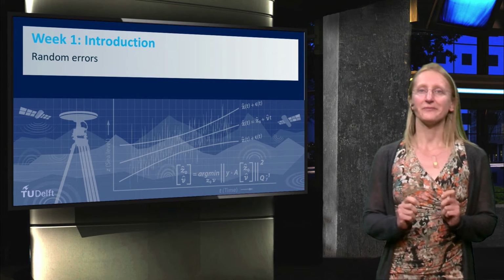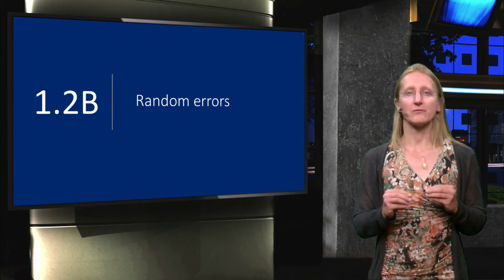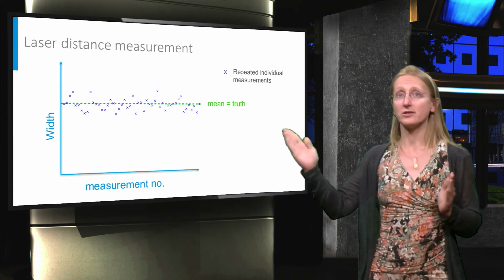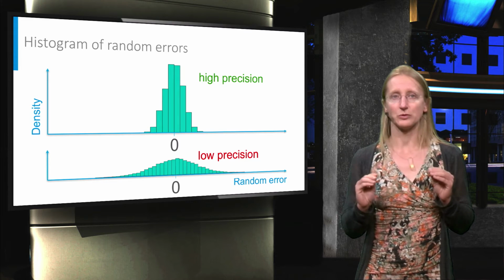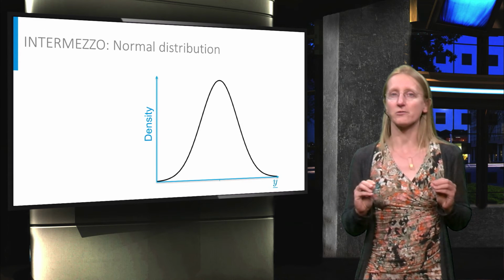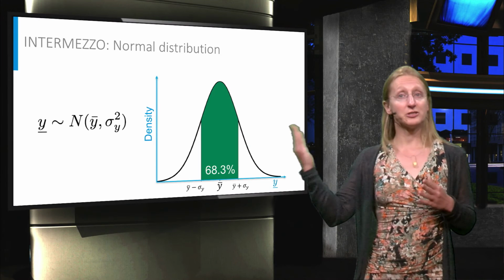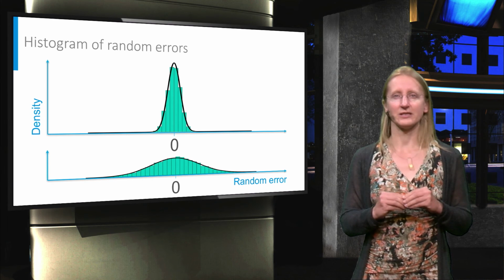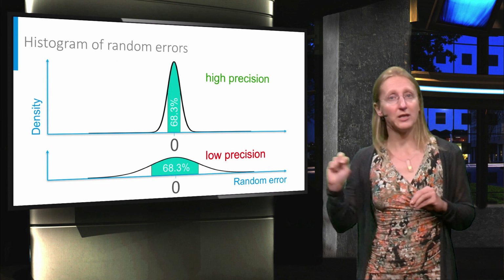OT.1x_2016_V12B_Random_errors